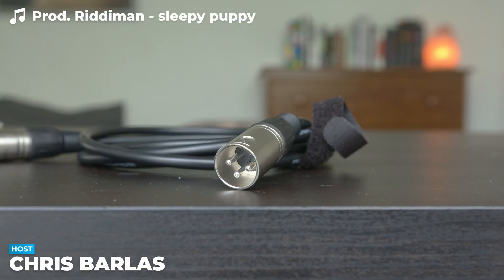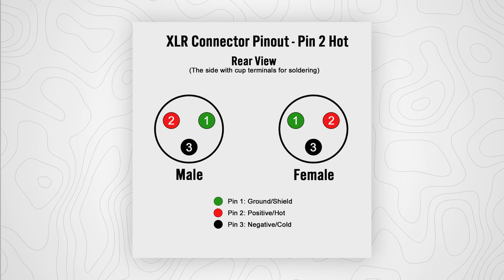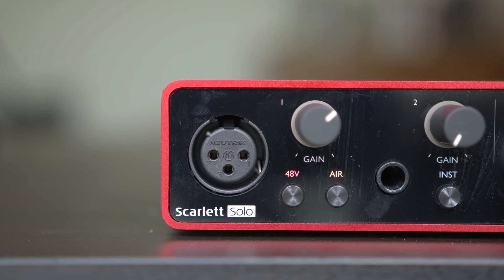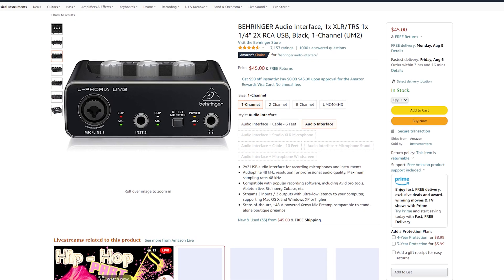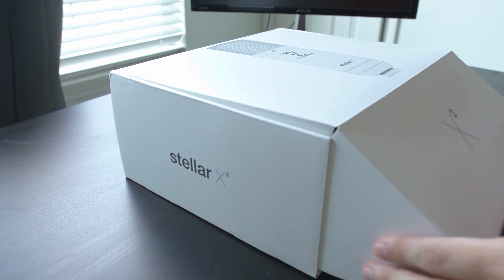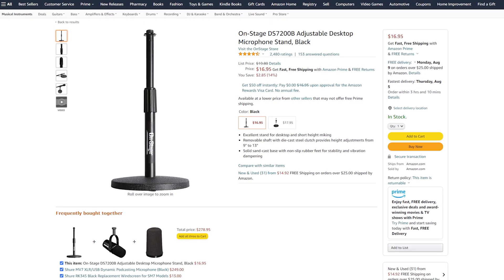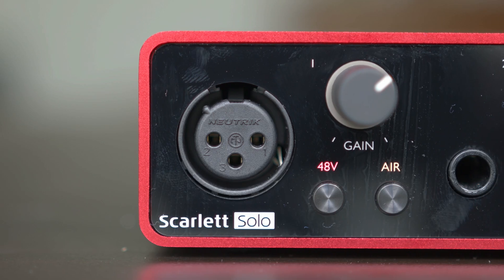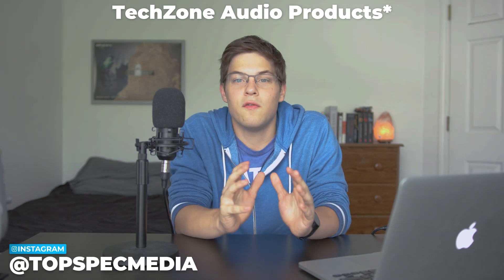Beginner’s Guide to XLR Mics and Interfaces! (2021)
So you’re looking to up your microphone game with an XLR microphone. However, the convenience of USB microphones has made people a little confused about how exactly you connect XLR audio equipment to your computer. This video is all about the advantages that XLR mics give over USB mics and how to easily set them up!

- Links -
Stellar X2 Large Diaphragm Cardioid Condenser XLR Microphone
Focusrite Scarlett Solo (3rd Gen) USB Audio Interface
Amazon Basics XLR Male to Female Microphone Cable
On-Stage Adjustable Desktop Microphone Stand

- Chapters -
0:00 Intro
0:24 What Is XLR?
1:23 Advantages Over USB
2:58 Stellar X2 XLR Mic (XLR Equipment)
4:28 Connecting to a PC/Mac
5:46 Outro